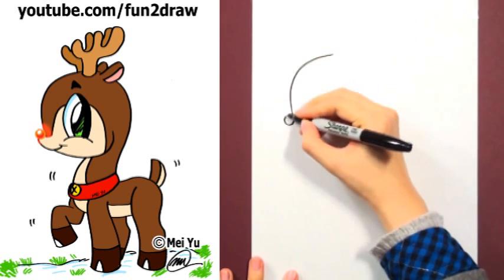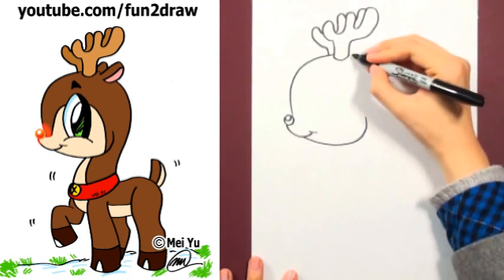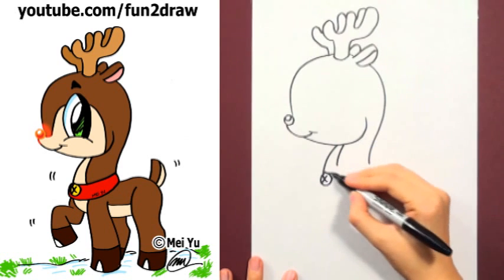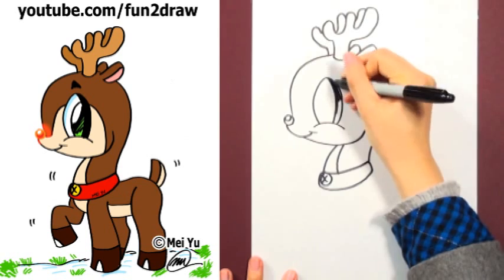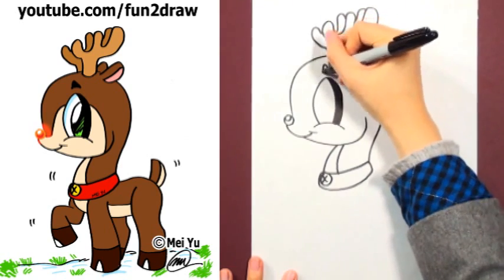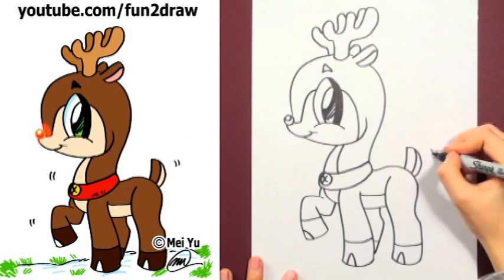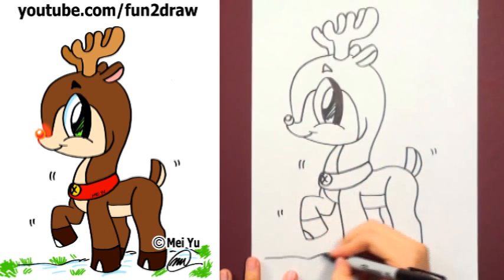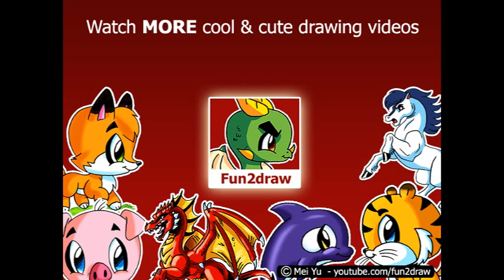How to Draw a Cartoon Reindeer - How to Draw Christmas Holidays - Fun2draw Winter Pictures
How to draw a cute cartoon reindeer in 2 min! Drawing a chibi rein deer step by step is easy for Christmas! More how to draw cartoon tutorials, online drawing instructions, Fun Fridays, art challenges, and drawing challenge ideas on my channel. Makes for fun online art classes and drawing lessons to do at home!